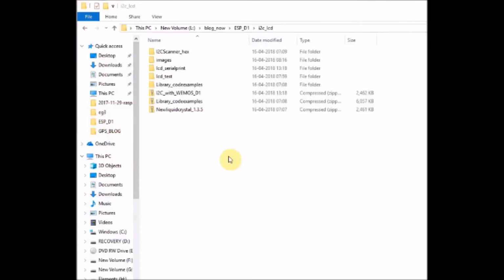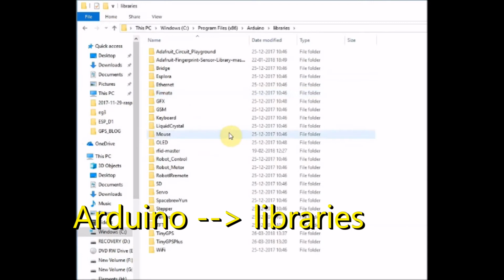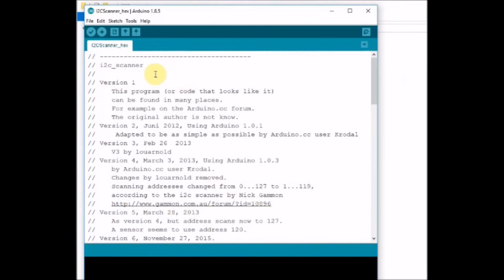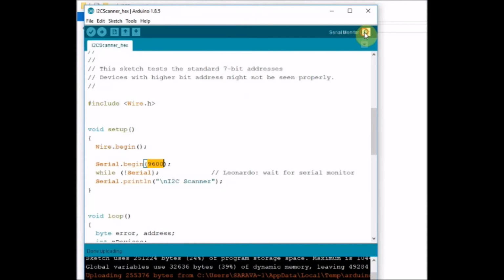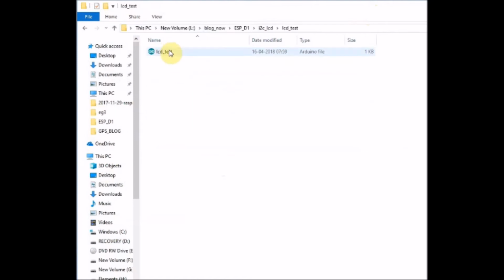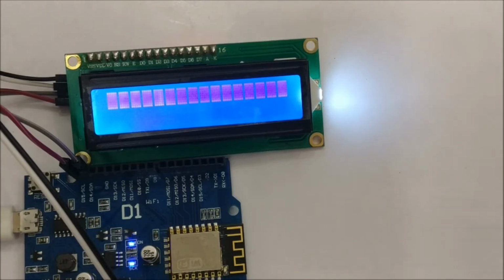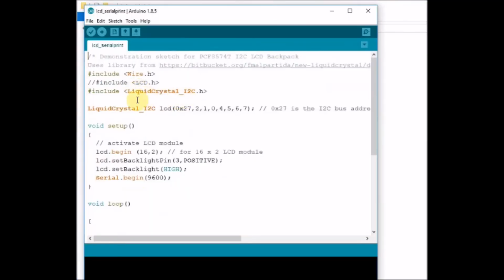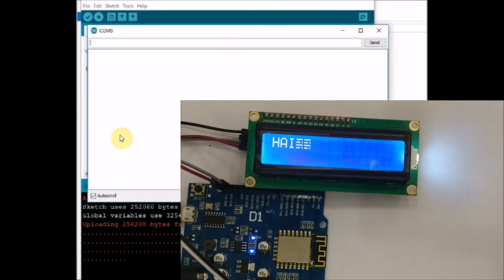ESP8266 D1 IOT - Interfacing with I2C LCD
ESP8266 D1 IOT Board can be interfaced with I2C LCD easily.
This video describes how to install the library & use the I2C LCD with WEMOS D1